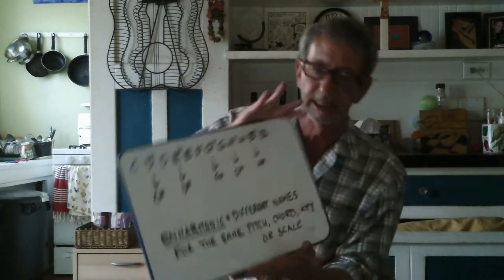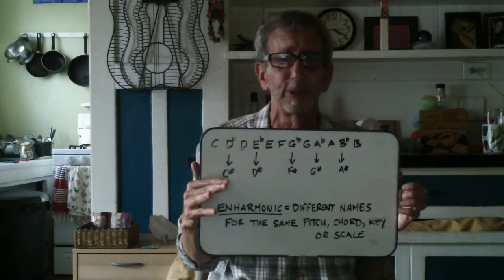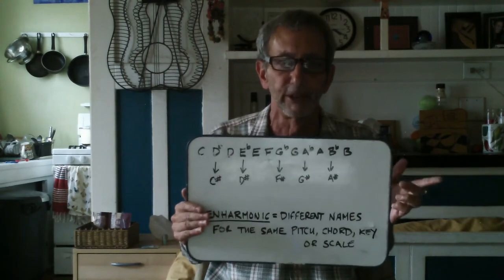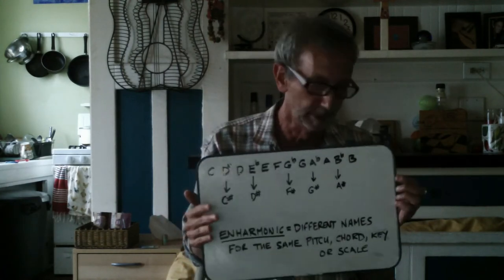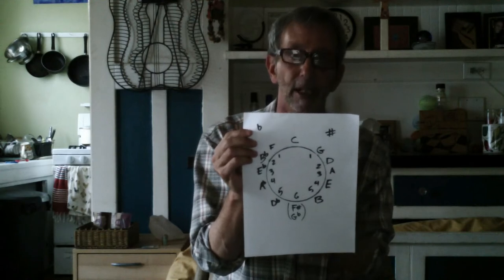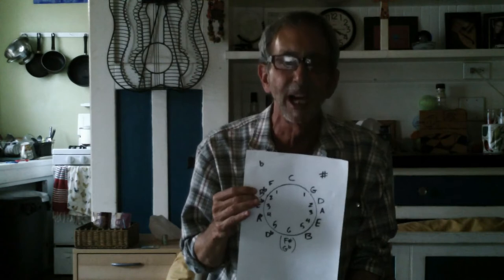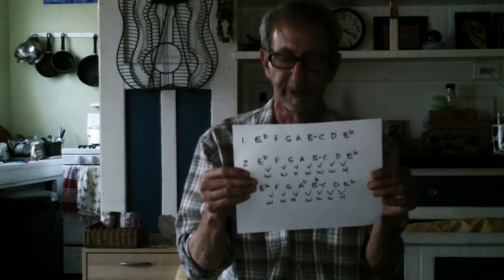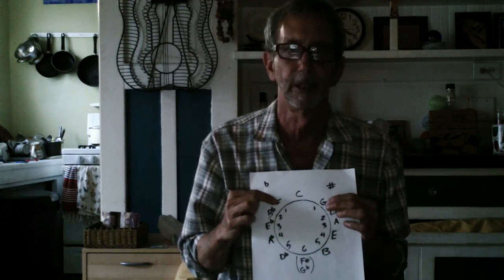05. Enharmonic Tones & The Circle Of 5ths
Note: I forgot to mention, why the circle of FIFTHS? Well, you count 5 from each key to get to the next. Start with C and think C, D, E, F, G (1, 2, 3, 4, 5.) So G is your next key. Do the same with G. G A B C D (count: 1, 2, 3, 4, 5) and so on. When going counterclockwise through the flat keys, count backwards down the alphabet: C B A G F (1, 2, 3, 4, 5) then, as you progress, add the flat name to the remaining keys: F E D C Bb (5, 4, 3, 2, 1) Then, Bb A G F E and add the flat so you get Eb and so on. In the sharp keys, stop at F# and in the flat keys, stop at Gb.

I had to delete the last version of this to amplify the sound a bit. This describes what Enharmonic Tones are, an understanding of which, helps to round off a further understanding of the infamous Circle of 5ths.